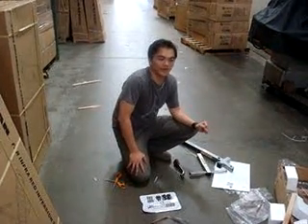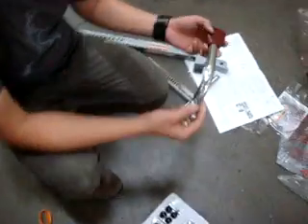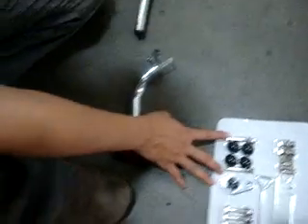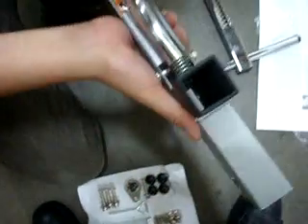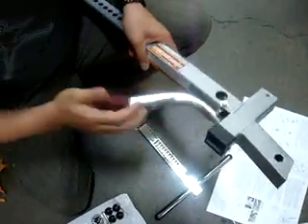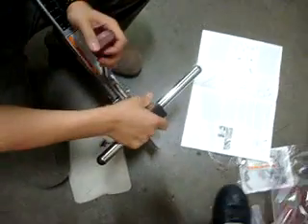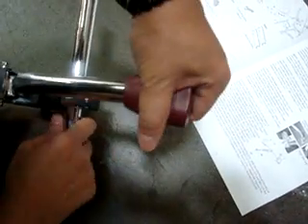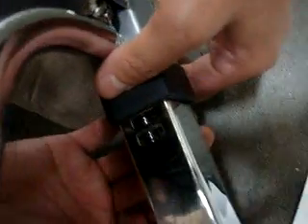Model # 5213 at step Installation 7